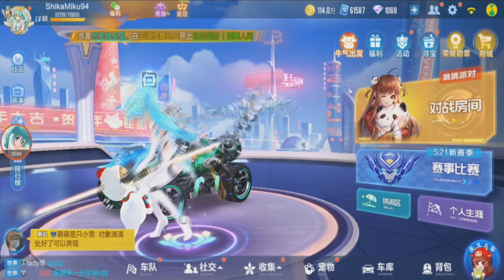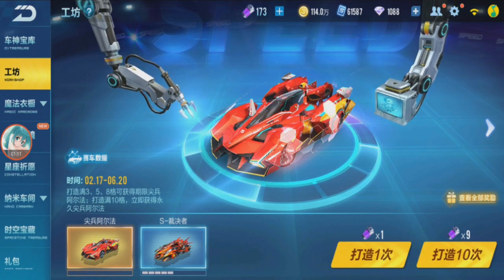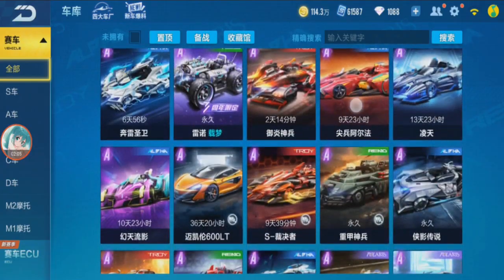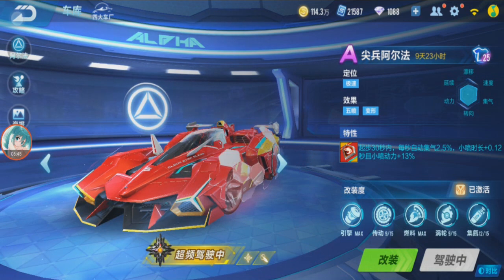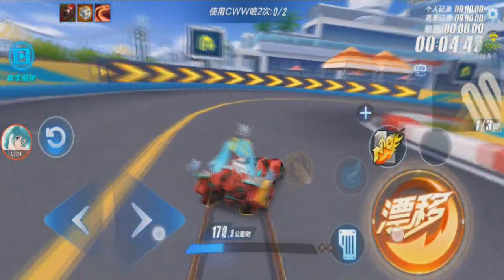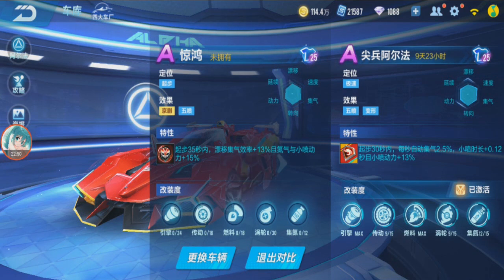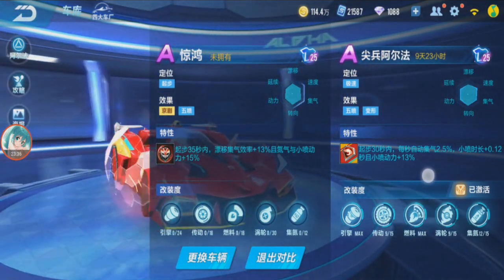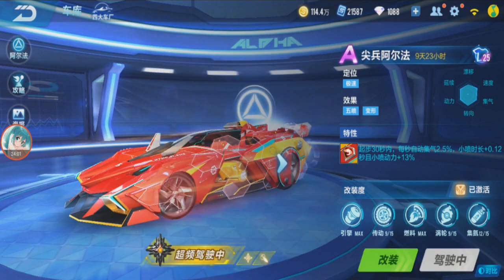Another Good Early Game Voucher Car - Review Pioneer Alpha 【QQ Speed Mobile】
imagine Glimpse, but abilities of Greedy Wolf + Twin Ares.
and its workshop gacha voucher.